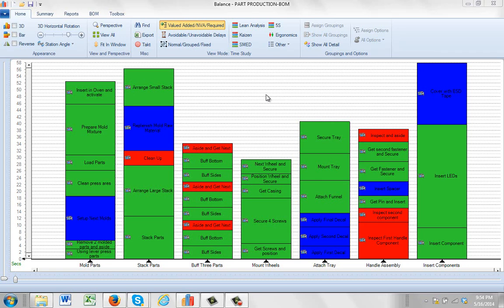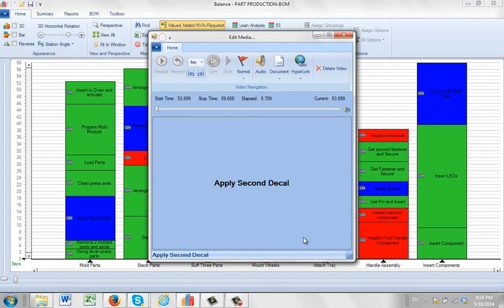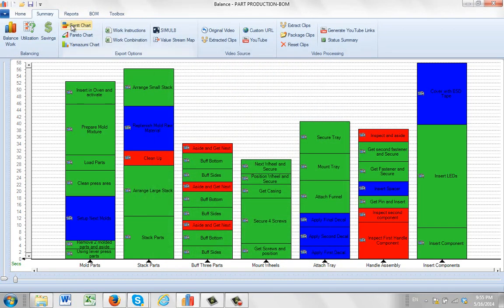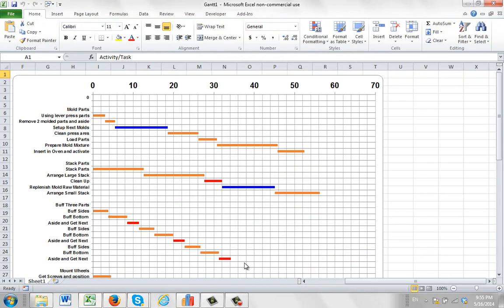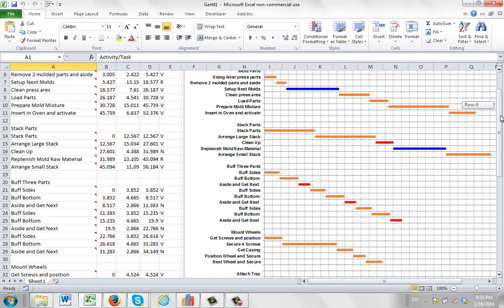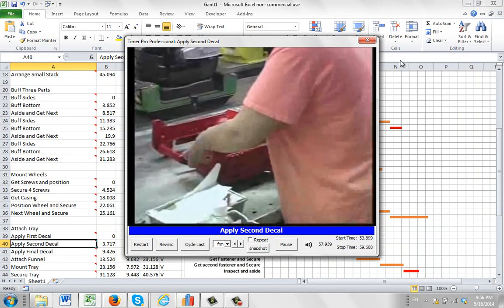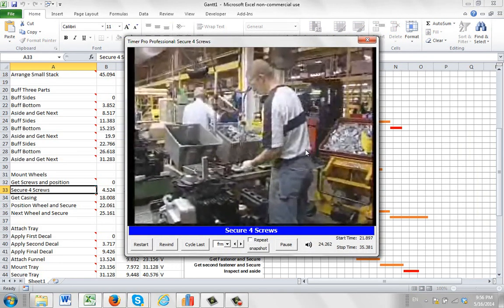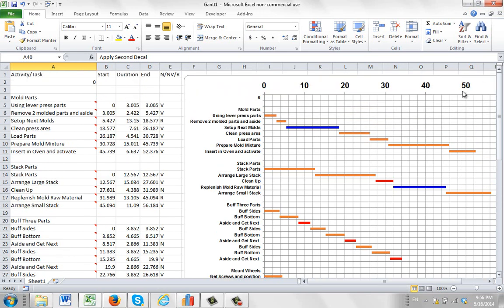Gantt Charts with Video Presentations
Timer Pro - Line Balance - Expert - Gantt Charts with Video Presentations